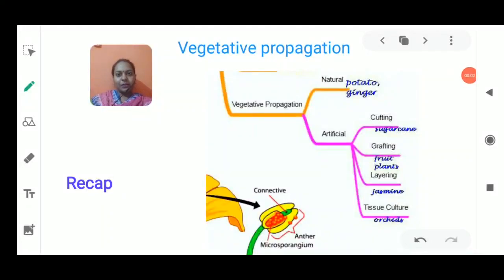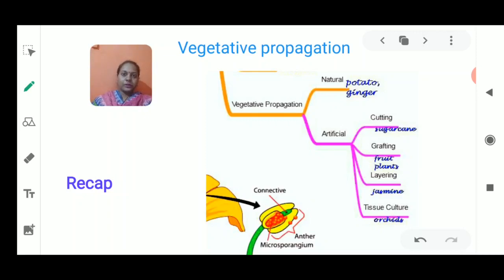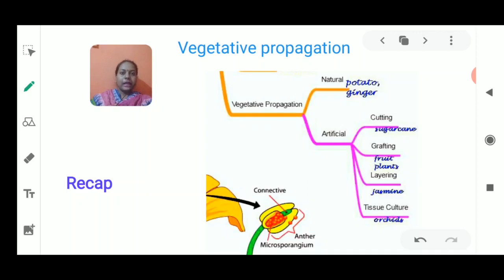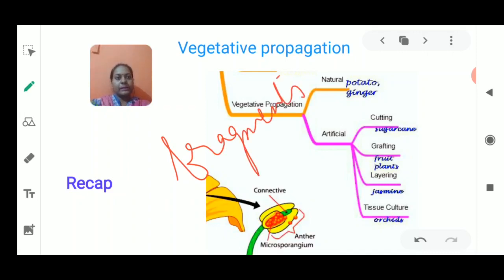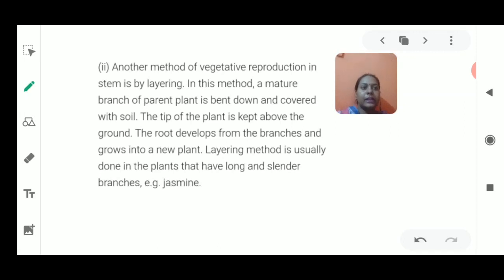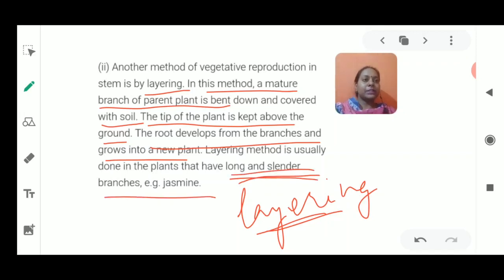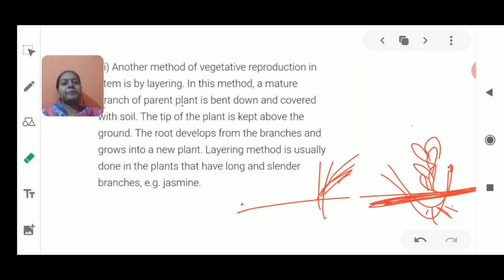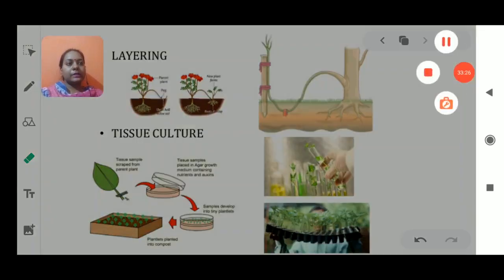Class VII Science 09- 07 -2020 by Ms Bhanupriya